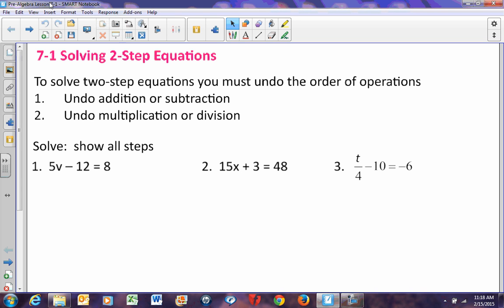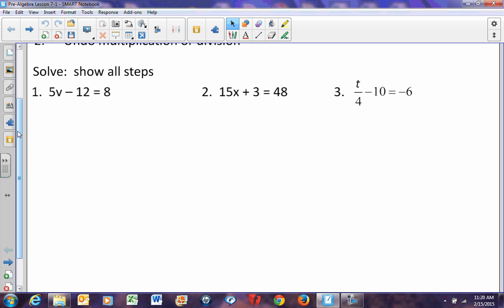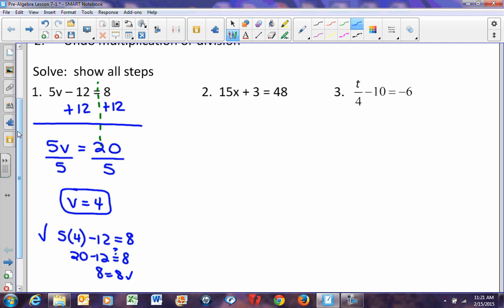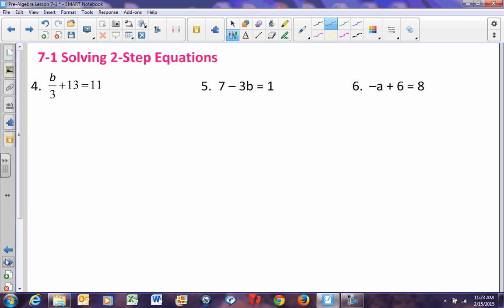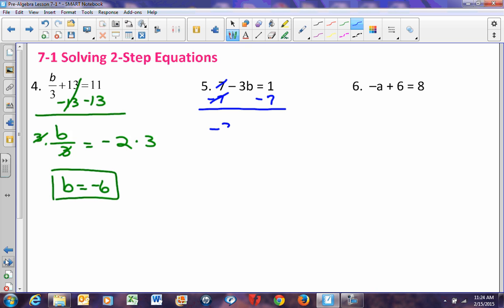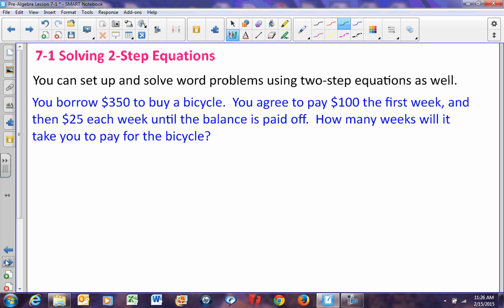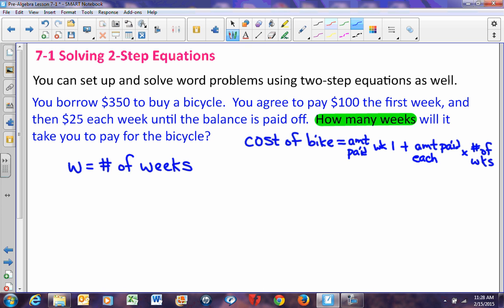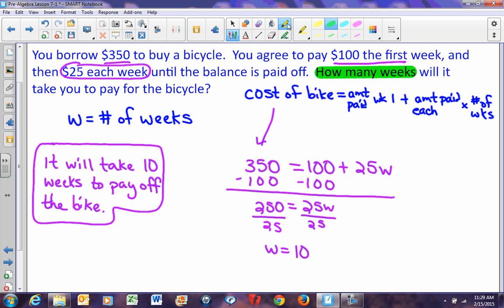Pre Algebra Lesson 7 1 Solving Two Step Equations